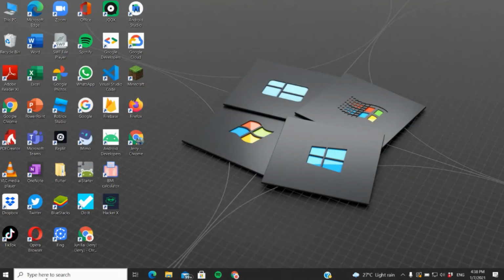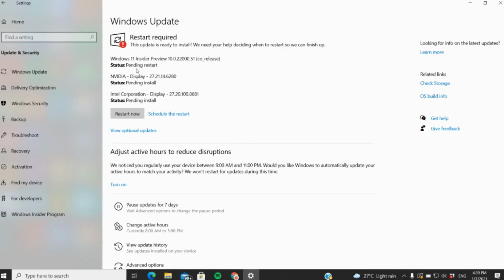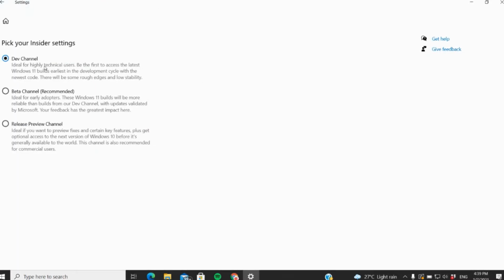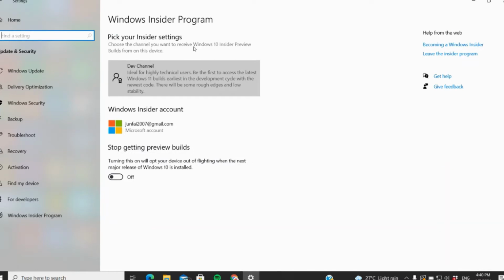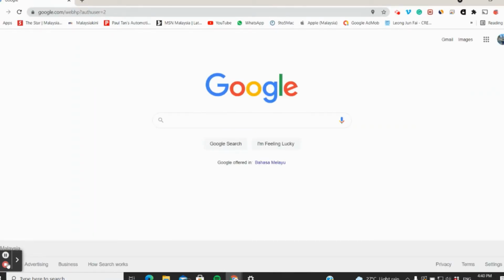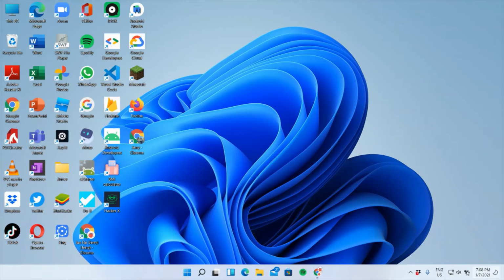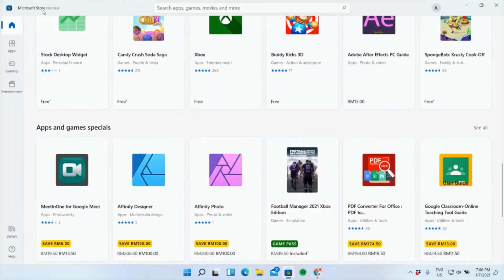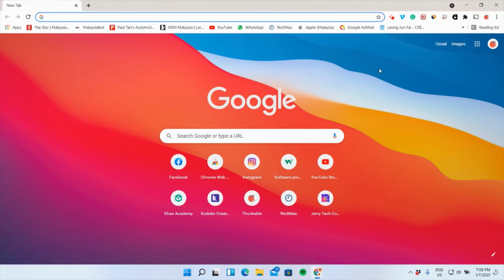How to download Windows 11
Hey everyone! Today I will show you how to install the latest software from Microsoft, Windows 11!! This is the insider preview and it looks amazing so far! I hope you guys like the video!